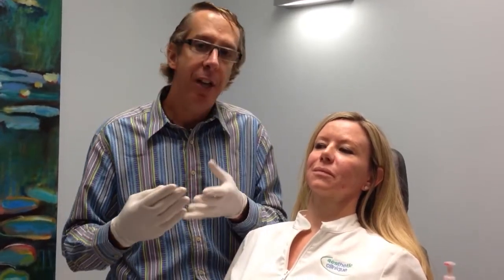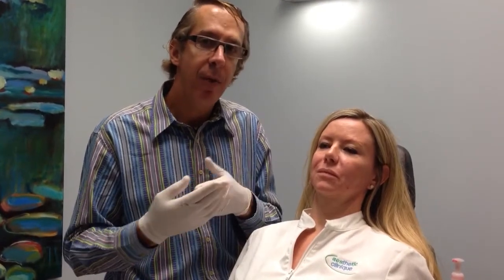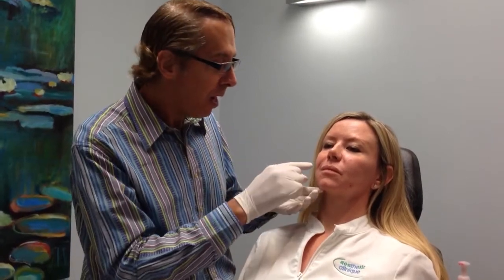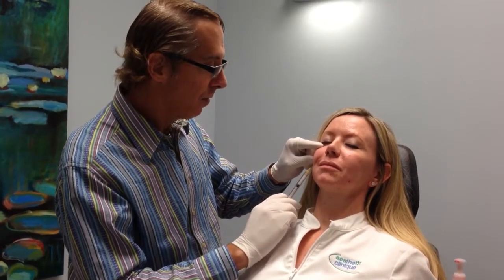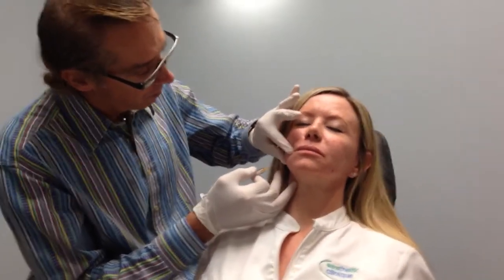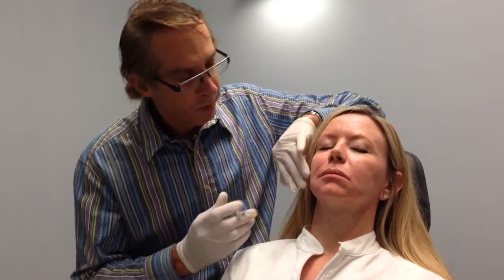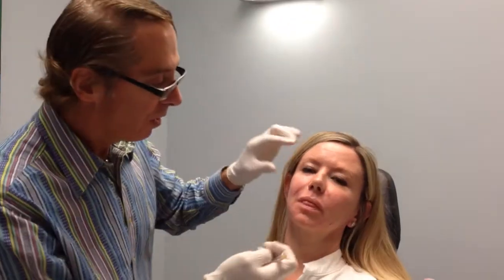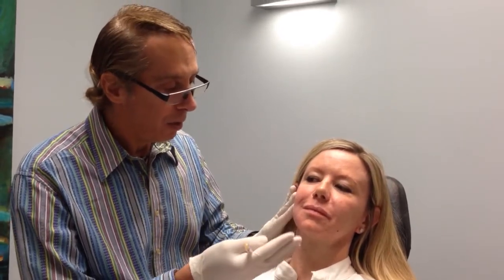Belllafill Volumization of the Cheeks, Pre Jowl Sulcus, Jawline, Steve Weiner, MD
Bellafill is being demonstrated by Dr. Weiner for improving volume loss in the upper cheeks, pre jowl sulcus, preauricular area and the posterior jawline.  Bellafill is a permanent fill comprised of PMMA and collagen.  The collagen is absorb in 3-6 weeks and the PMMA causes collagen stimulation.  The end result is a long lasting (greater than 5 year) correction.  The injection is comfortable because there is lidocaine within the product and the collagen helps minimize any bruising.  The technique used is "Blunt Cannula Technique" which minimizes discomfort, swelling, and bruising.  Steve Weiner, MD, Board certified Facial Plastic Surgeon, The Aesthetic Clinique.